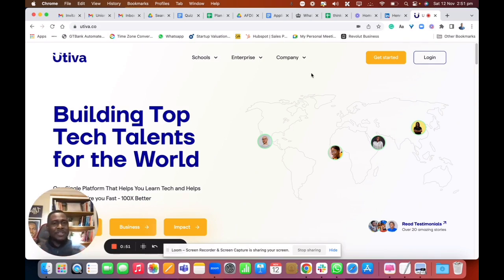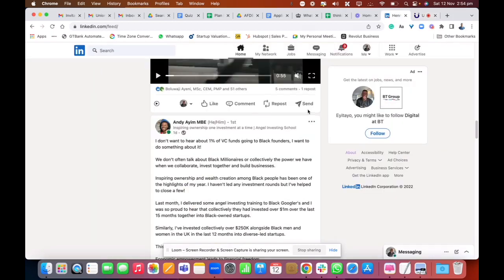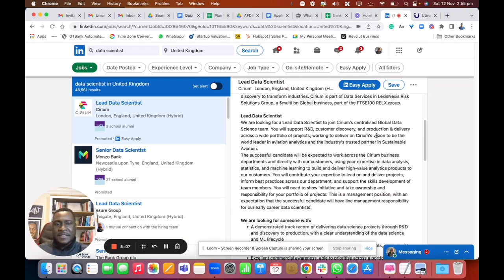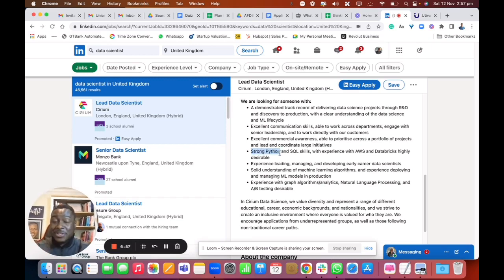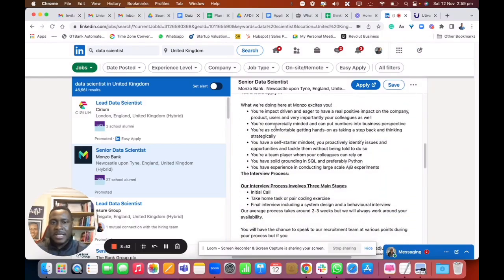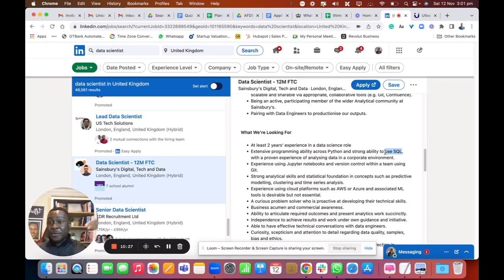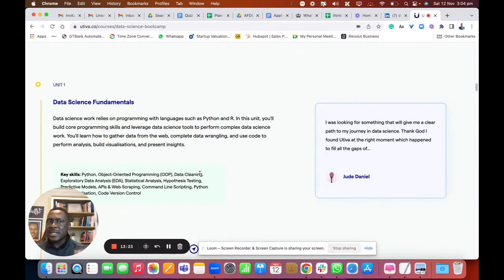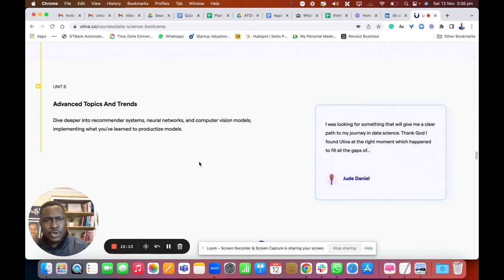What You Need to Know About Data Science Bootcamp